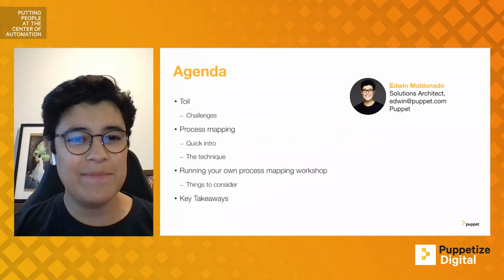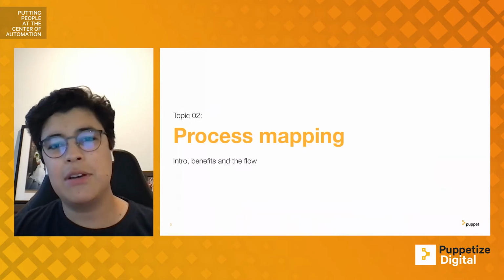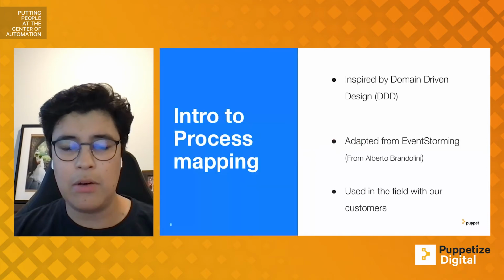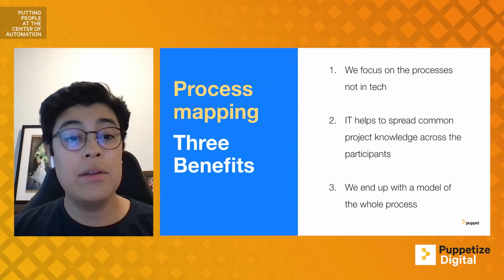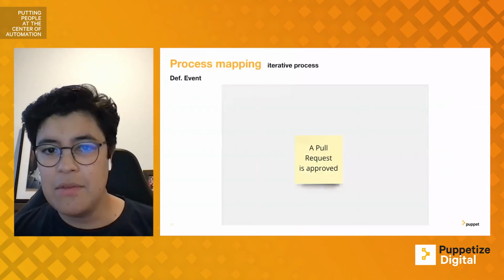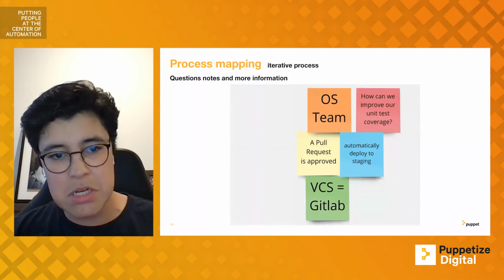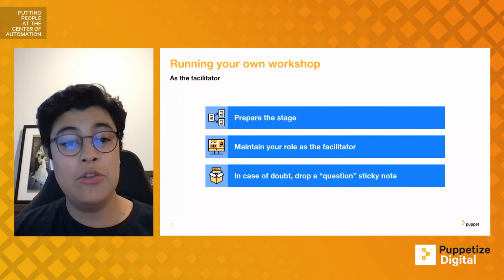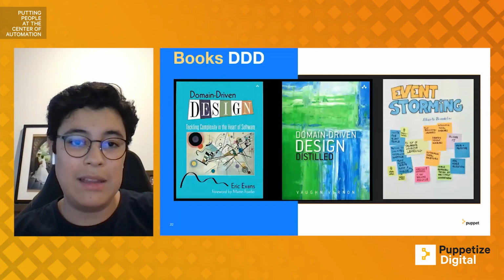Using Process Mapping to target your automation efforts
In the Puppet Solutions Architect team we work closely with customers to examine existing processes and improve them through automation. We use a lightweight version of Event Storming that has proven to be very effective at reducing toil and applying automation effectively, and in this session, we will show you how you can use this technique yourself.